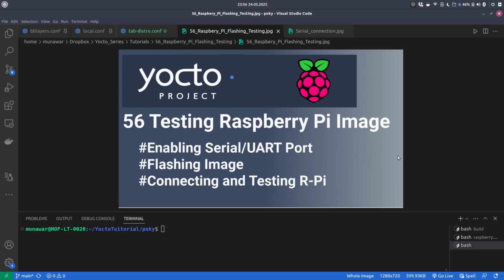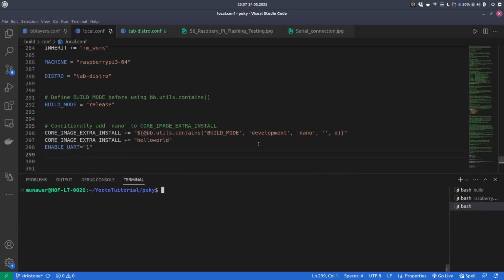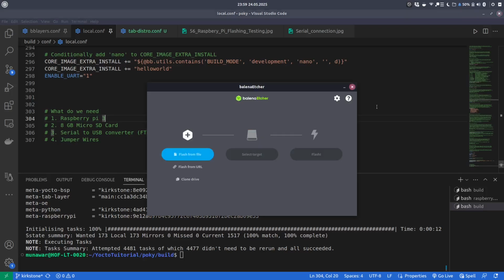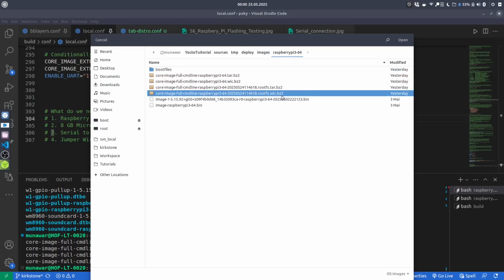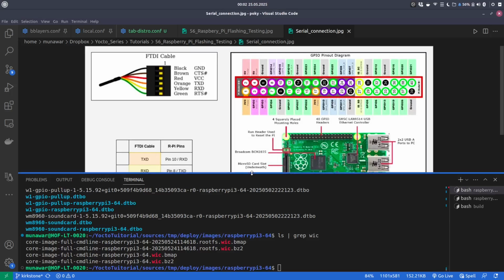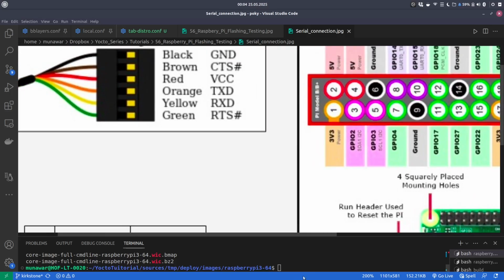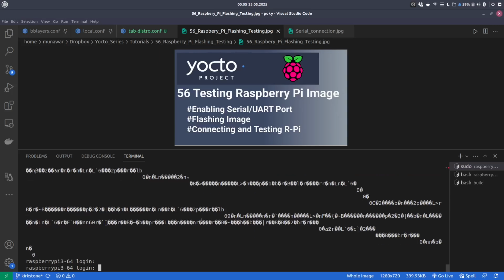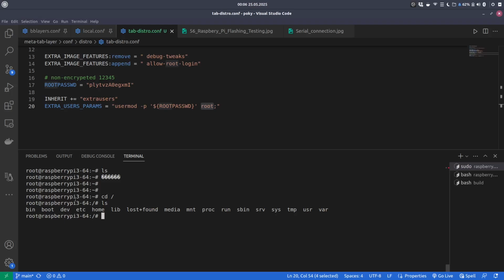Yocto Tutorial - 56 Flashing & Testing Raspberry Pi Image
In this video, you’ll learn how to flash and test a Yocto-built image for the Raspberry Pi 3.

The video starts by showing how to enable the serial port in Yocto for the Raspberry Pi. Next, you’ll see how to flash the Yocto-generated image onto an SD card using the Balena Etcher flashing tool.

We’ll then connect the FTDI cable to the Raspberry Pi’s serial port for serial communication, and use picocom to establish a serial connection.

Finally, we’ll boot the Raspberry Pi 3 with the new image and verify the kernel version to ensure that everything is working correctly.

This step-by-step tutorial is perfect for anyone working with Yocto Project and Raspberry Pi who wants to know how to flash and test their images efficiently!

💡 Key Takeaways:

Enabling serial port in Yocto

Flashing images to SD cards using Balena Etcher

Connecting and configuring the FTDI serial adapter

Using picocom for serial communication

Verifying a successful Yocto image boot on Raspberry Pi